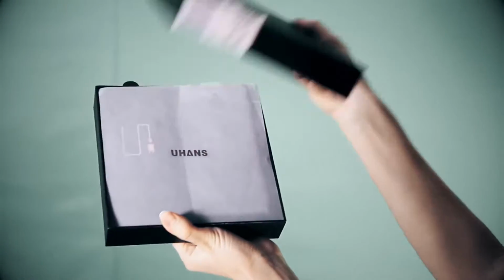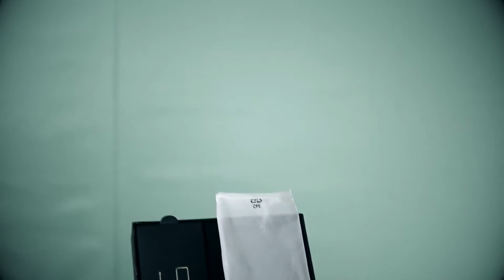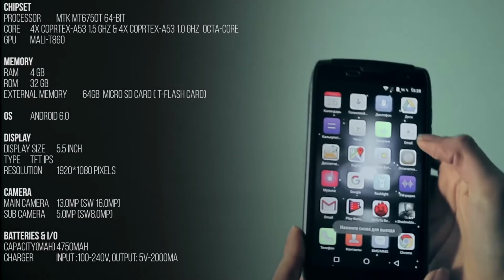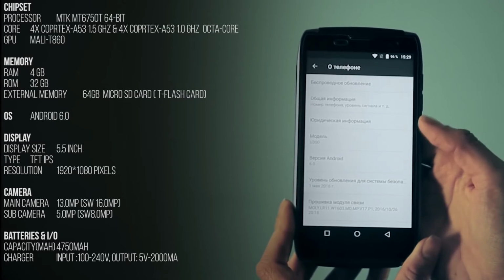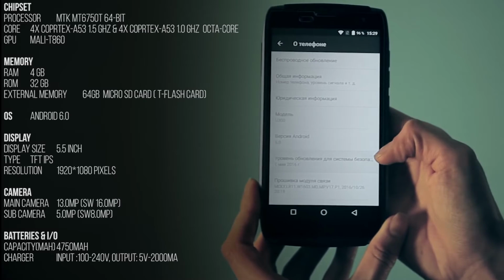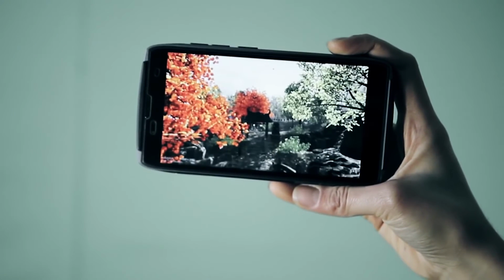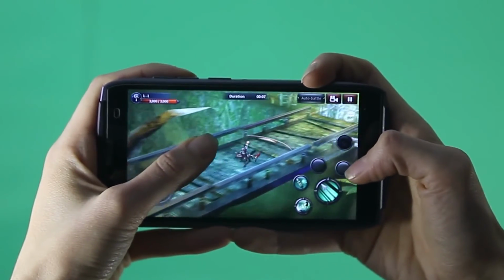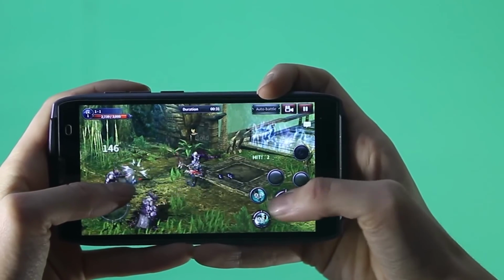BEST CHINA PHONES: UHANS U300. Premium, titanium, leather phone.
Hello. Today we will see new premium China phone on Android 6.0 - UHANS U300
♦ Follow us ♦